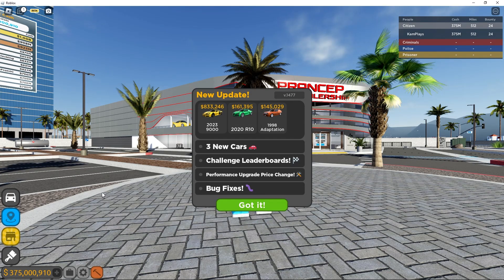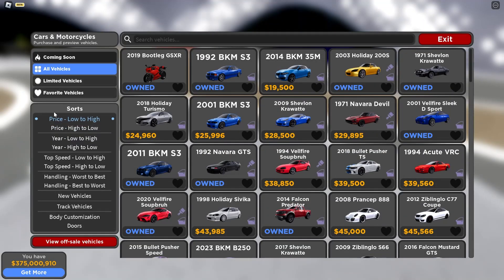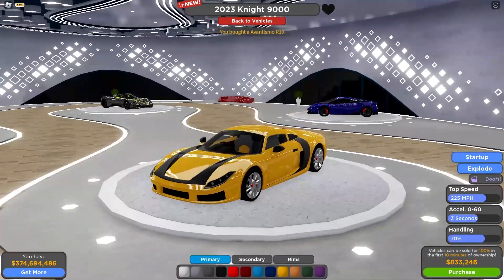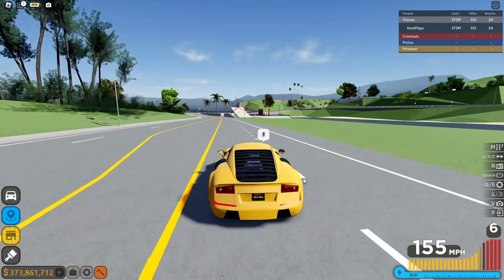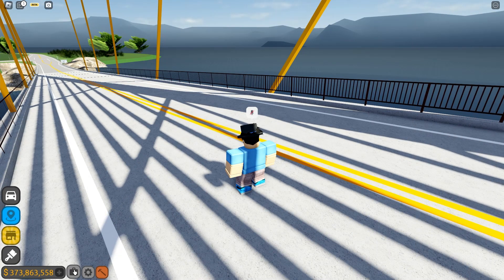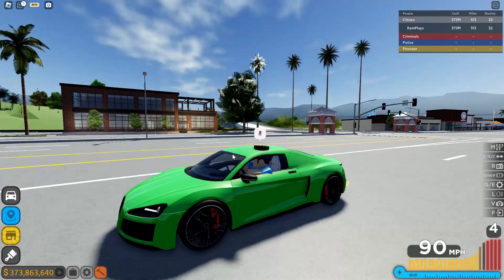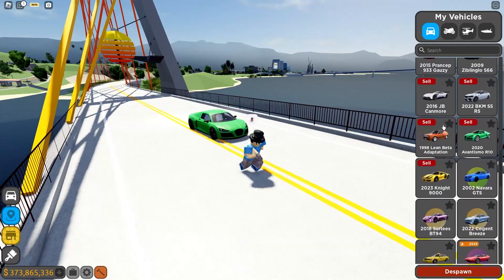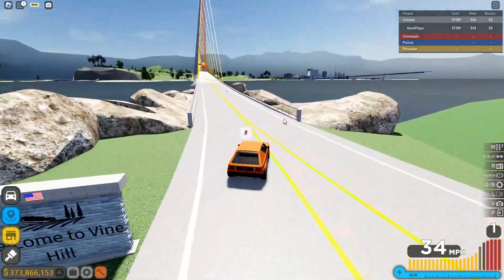*NEW UPDATE* 3 CARS in Driving Empire!